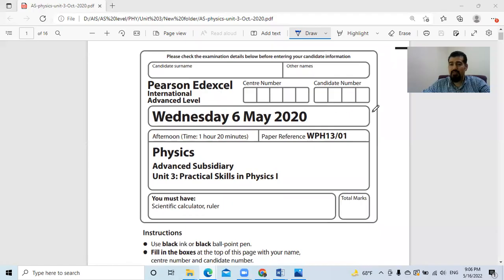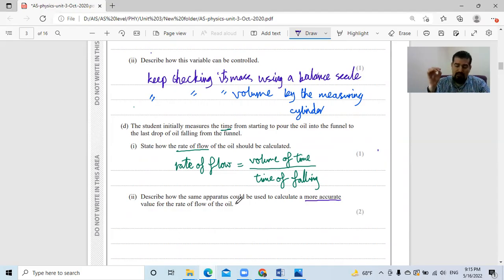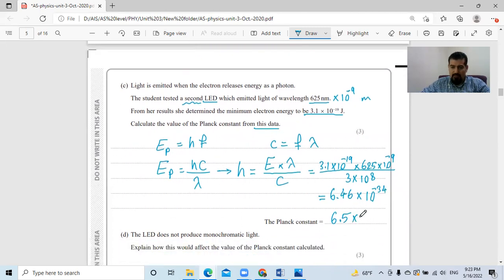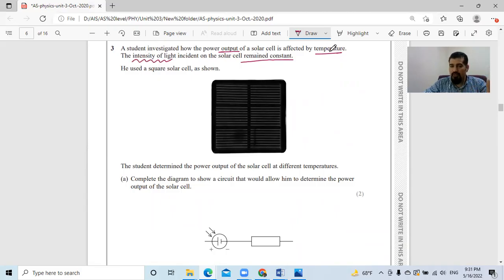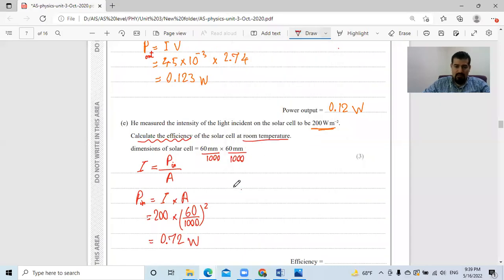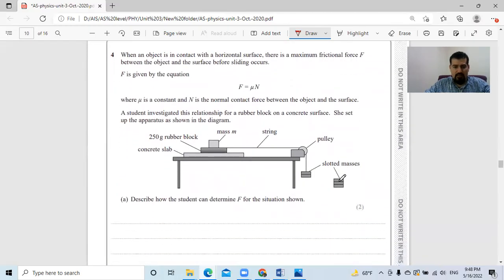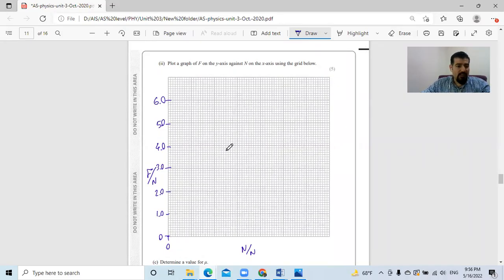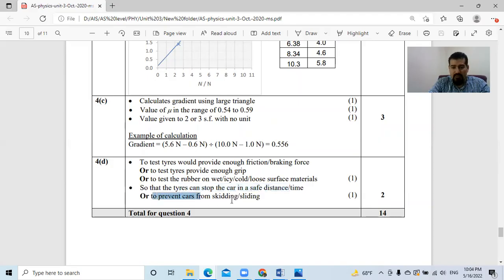part of online class answer & Explain Physics unit 3 May 2020 Edexcel by: Dr. Ahmad Al Faris